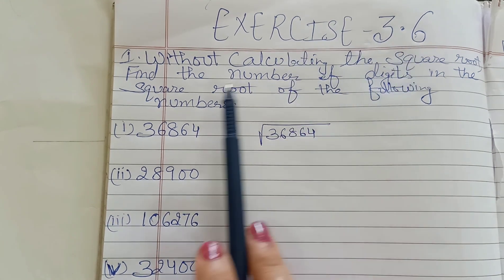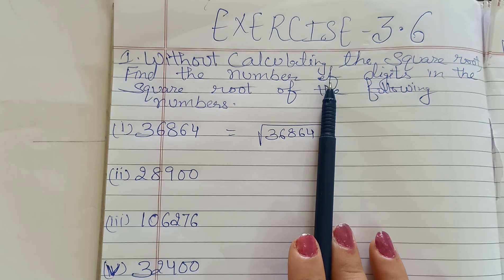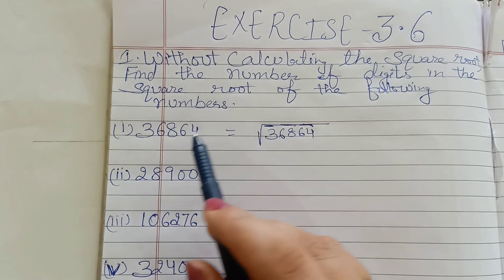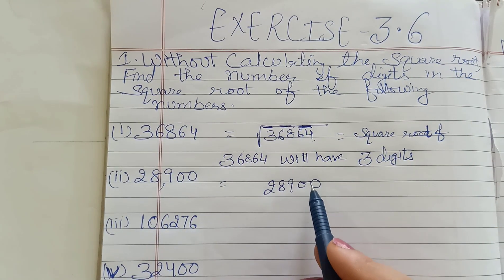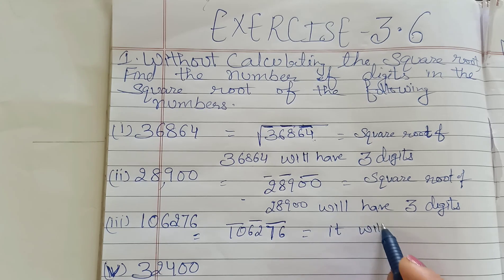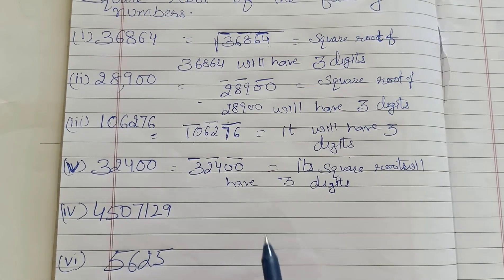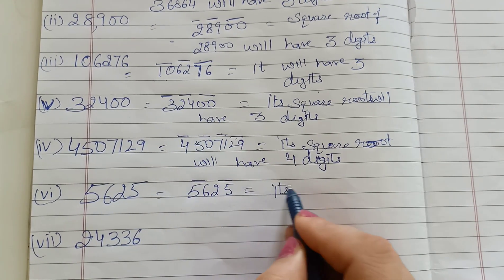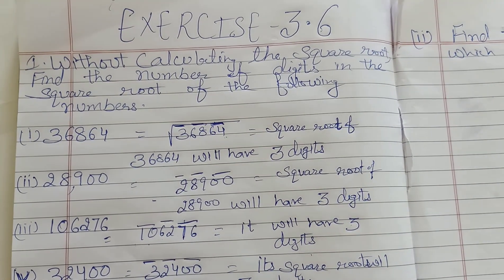icse class 8 maths ex 3.6 q 1/ 8th maths chapter 3.6 sum 1 / no of digits in square root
icse class 8 maths ex 3.6 q (1)/

without calculating square root find number of digits in square root